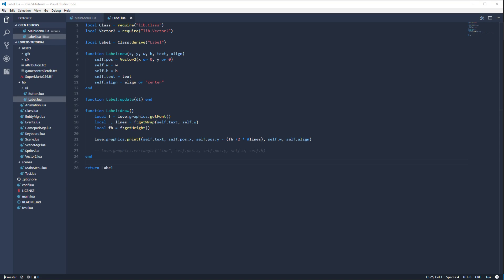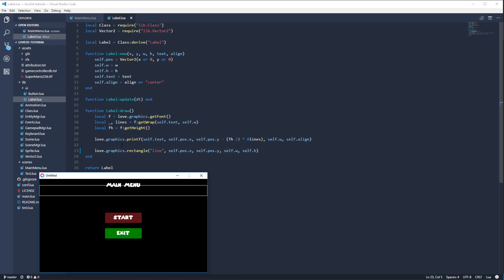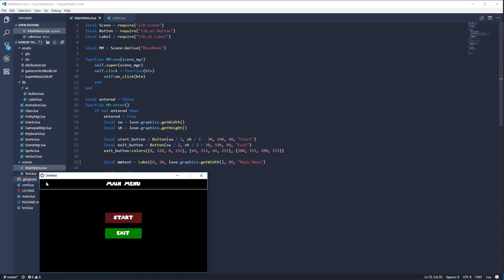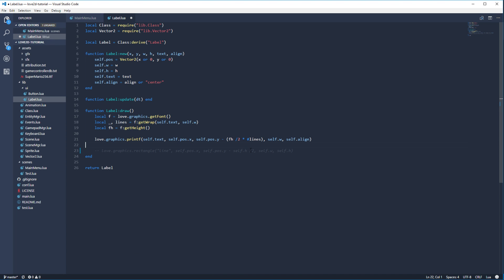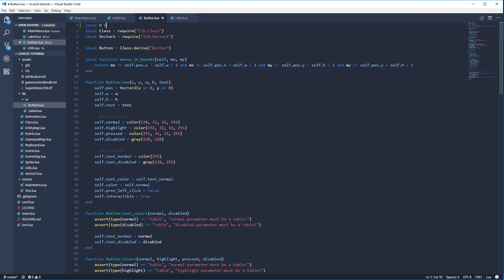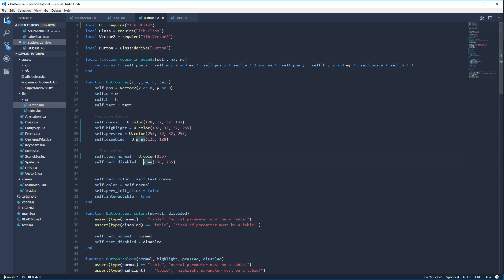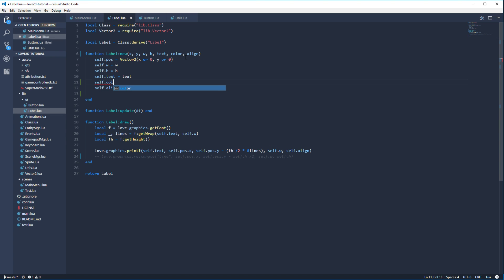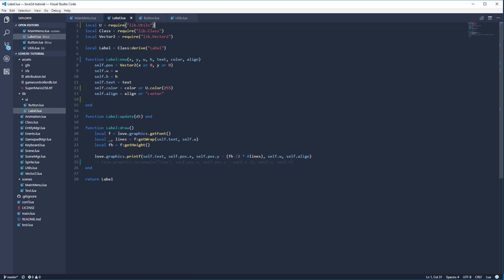Love2d Tutorial Ep18: self confusion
I clear up some mistakes that I made when integrating the new EntityManager into our Scenes. Some self.confusion if you will. Plus we create a Utils module to put some of our "utility" functions, and we add color to our label module.